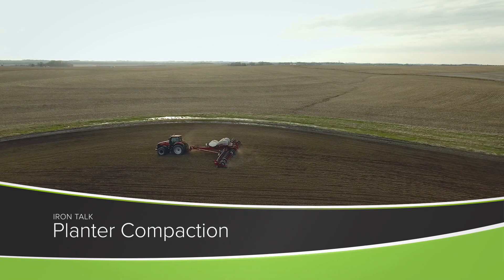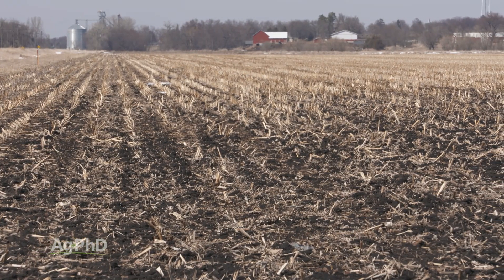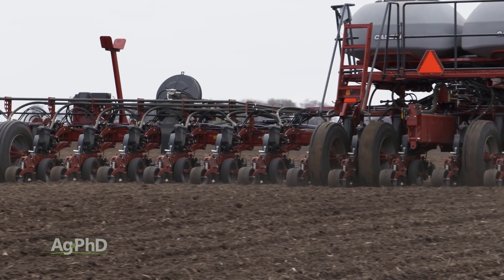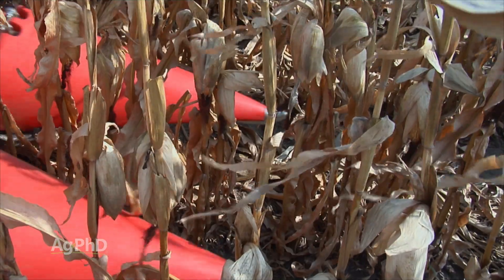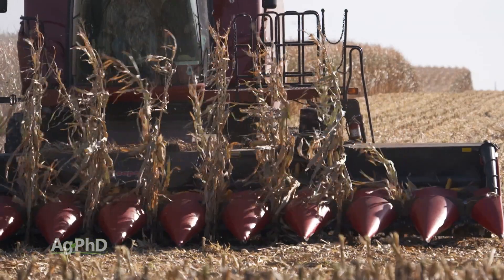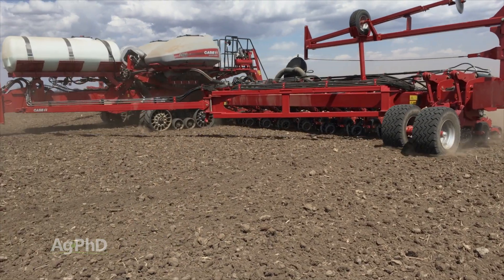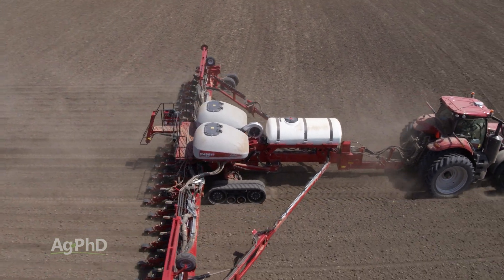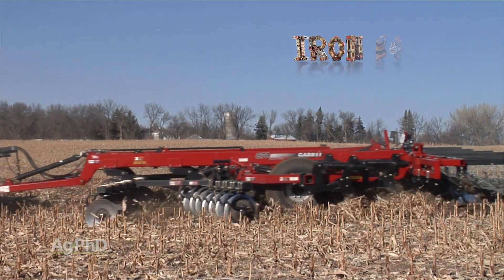Iron Talk #1170 Planter Compaction (Air Date 9-6-20)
Is your planter causing soil compaction? Darren Hefty offers tips on how to reduce compaction caused by your planter.